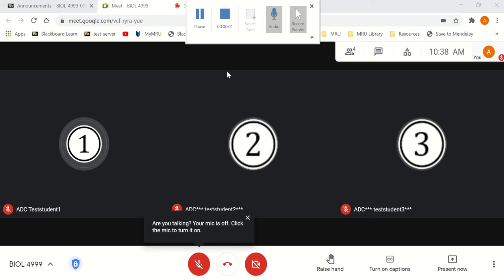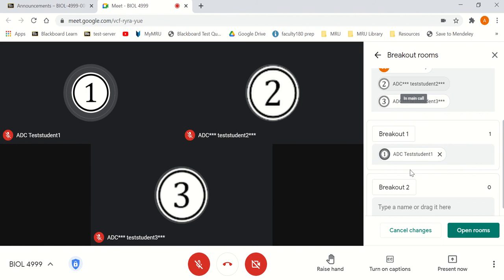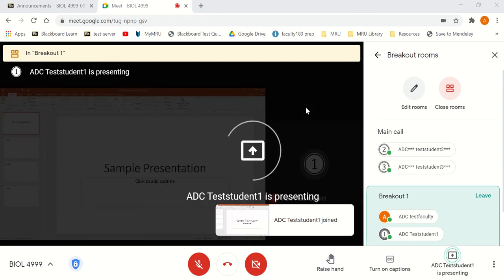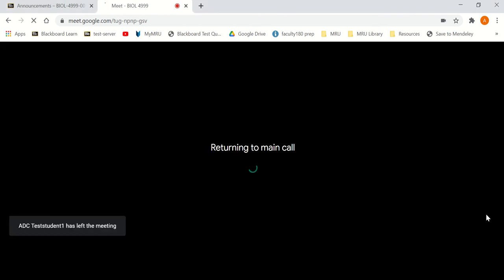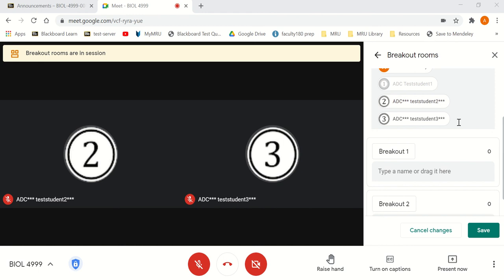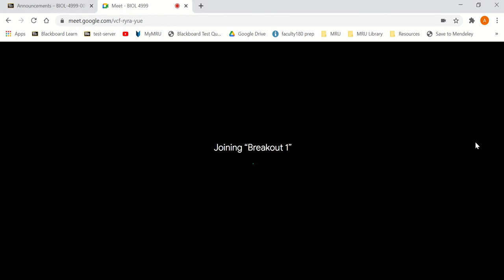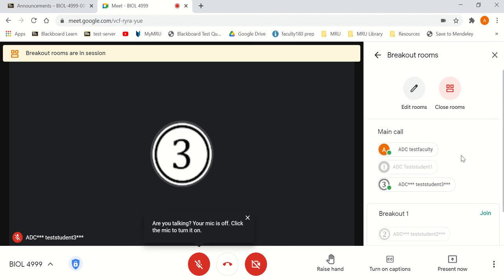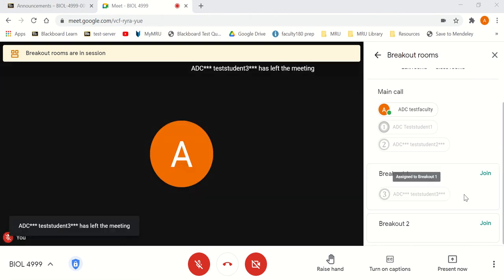Interview individual students in a breakout room in Google Meeting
This video shows you how to manually create and populate a breakout room in Google Meet to have a one-on-one discussion with a student.